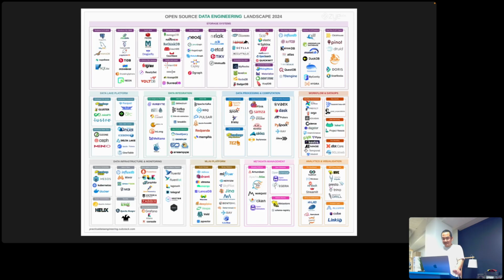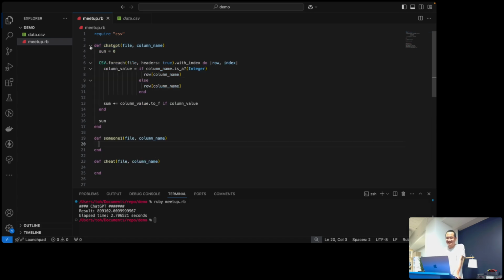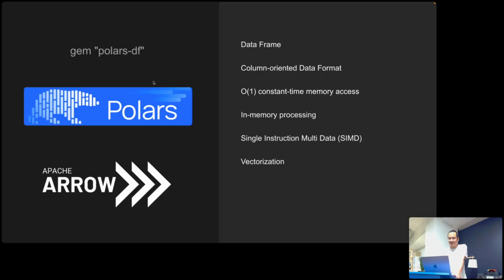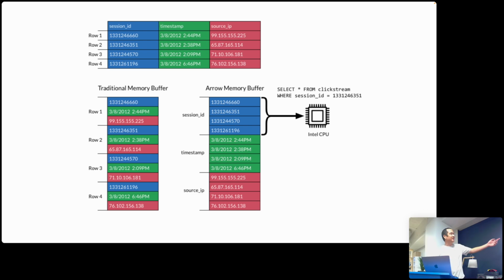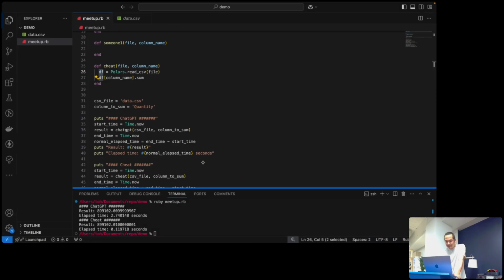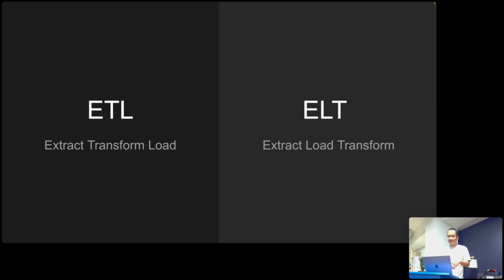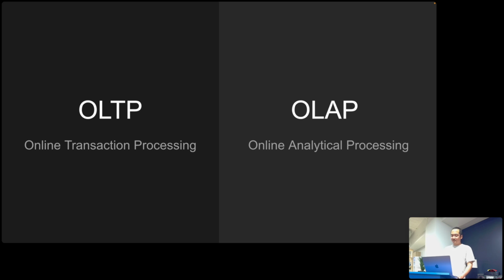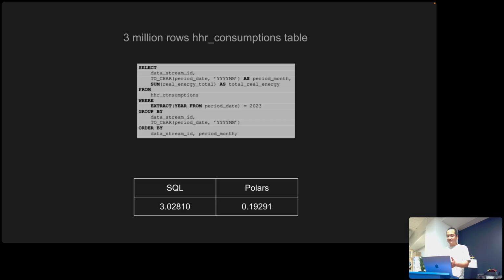Data Engineering and Ruby - Toh Jagraphob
This talk was recorded at Ruby Wellington in November 2024 - this meetup was hosted by Paperkite.

Data Engineering and Ruby
Toh Jagraphob

The Data Engineering ecosystem has exploded recently in the rise of AI. Ruby seems to be left behind in this space but what can we do about it? How can we Ruby devs take advantage of this Data age?